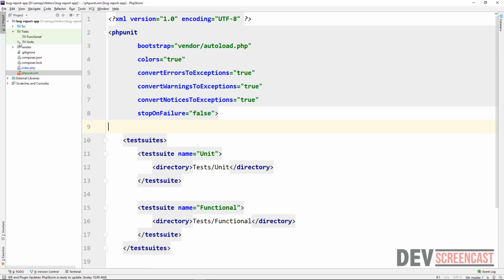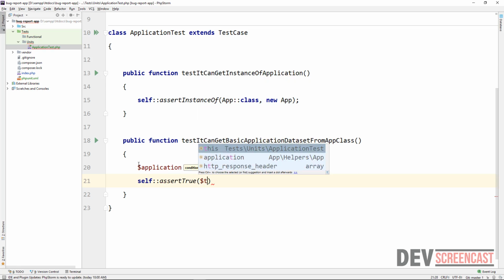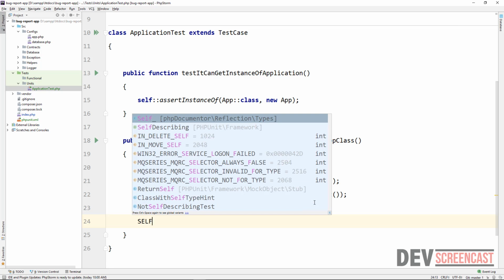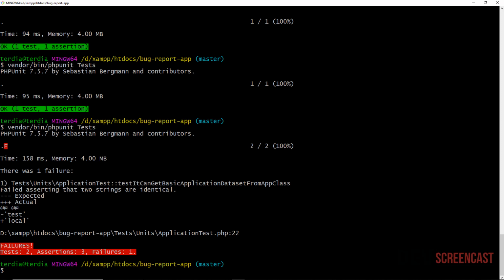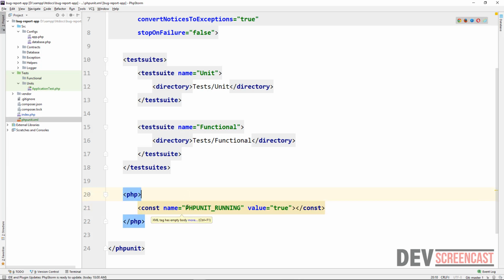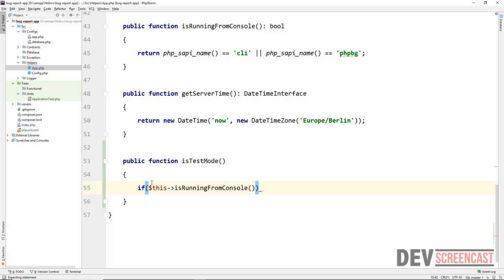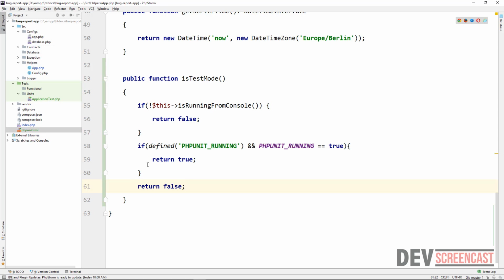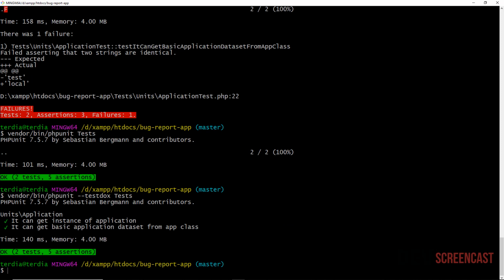Lesson 13: Unit Testing The App Class (PHP OOP & TDD)